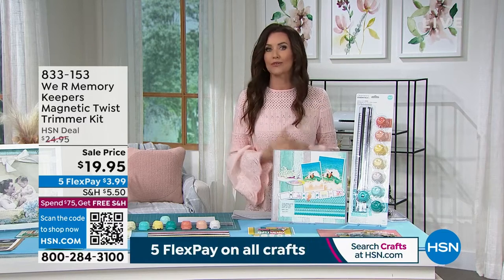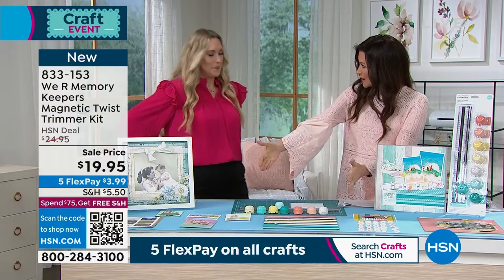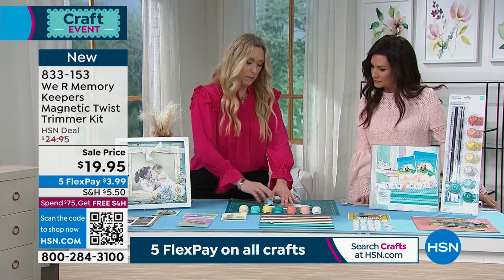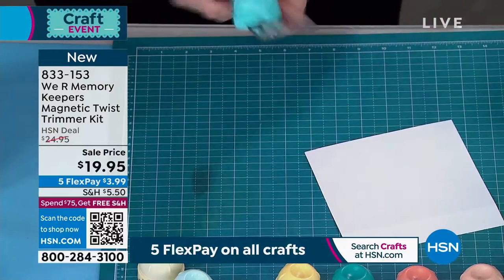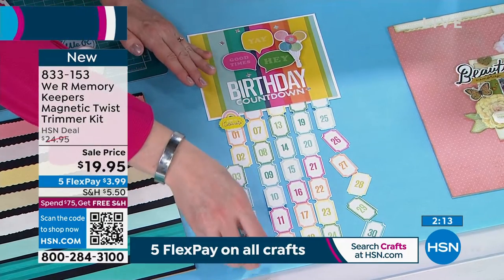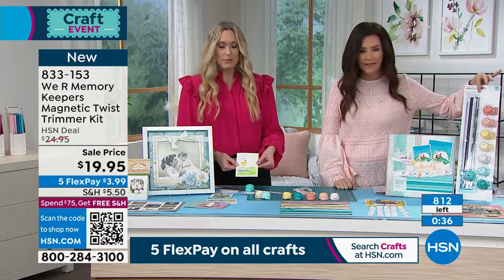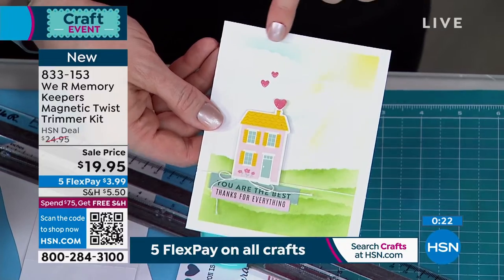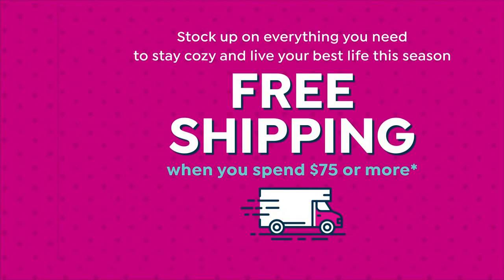We R Memory Keepers Magnetic Twist Trimmer Kit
Add a new dimension to your scrapbook, card and journal pages and more with this trimmer that comes with 8 blades  straight, scoring, perforated, deckle, wavy, scalloped, stamped and pinking  for trimming the edges of your paper.

    10piece Magnetic twist trimmer kit, including 1 magnetic ruler, 8 blades, 1 plug